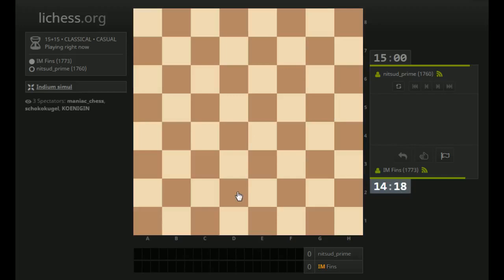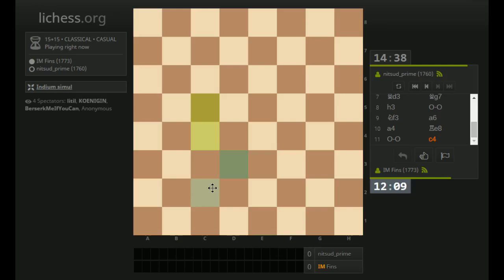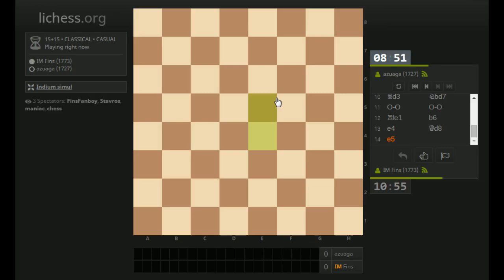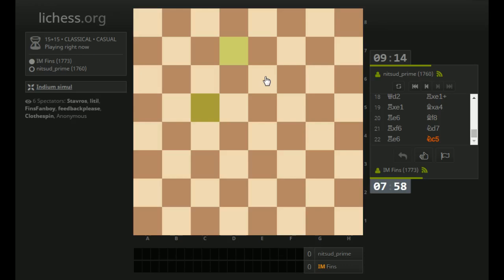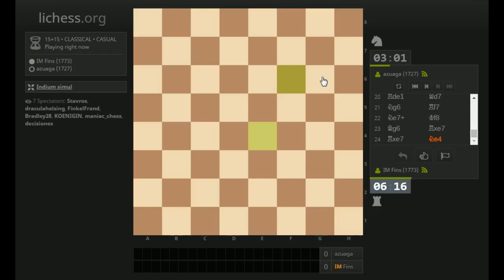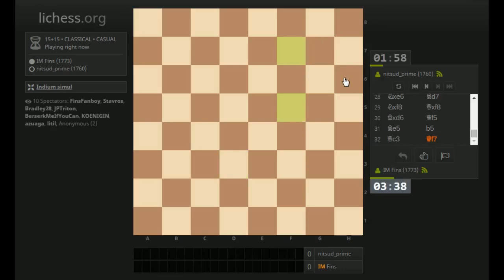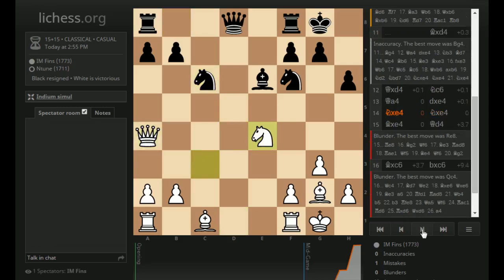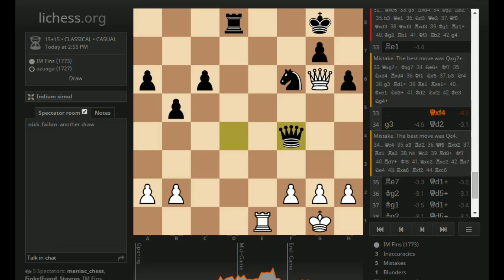Blindfold Chess #8: [Simul] vs. 3 Opponents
Magnus Carlsen recently played a blindfold simul on three boards in New York and I decide to try this format on lichess.org. Time control was 15 minutes + 15 second increment. Very difficult!

Final score: 1 win, 2 draws.